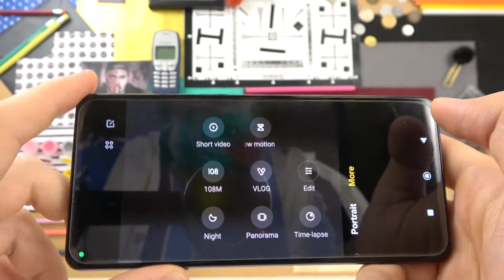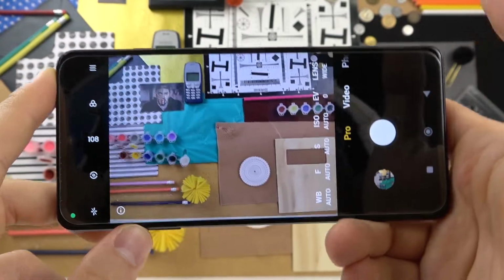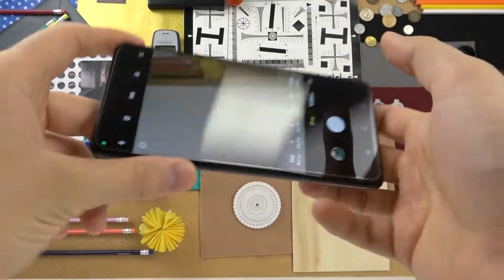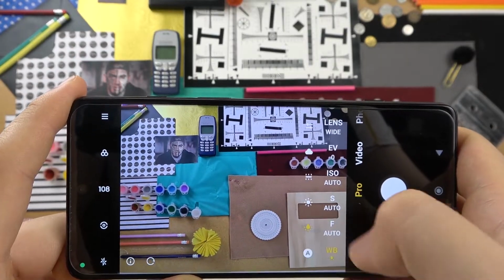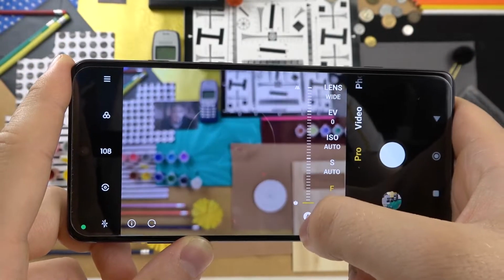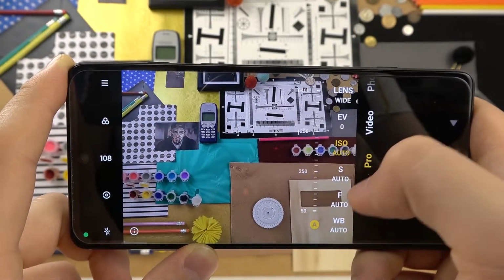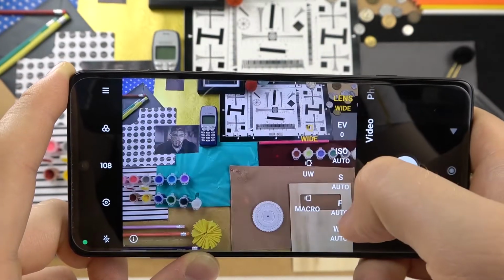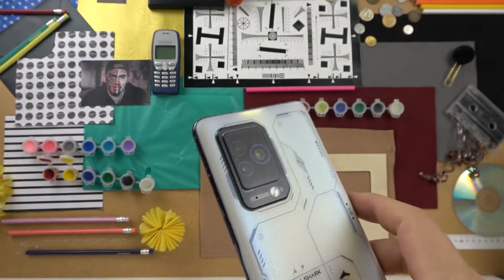XIAOMI Black Shark 5 Pro Camera Pro Mode Review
Learn more about the XIAOMI Black Shark 5 Pro:
This video has been recorded and brought to your attention with the purpose of covering and reviewing the camera pro mode on your XIAOMI Black Shark 5 Pro smartphone. Thus, if you would like to see a preview of all functions and configurations of camera pro mode on the XIAOMI Black Shark 5 Pro mobile device, we kindly invite you to view this video.

How to use the camera pro mode on XIAOMI Black Shark 5 Pro? What functions does the camera pro mode on XIAOMI Black Shark 5 Pro have? How to manage the camera pro mode on XIAOMI Black Shark 5 Pro?